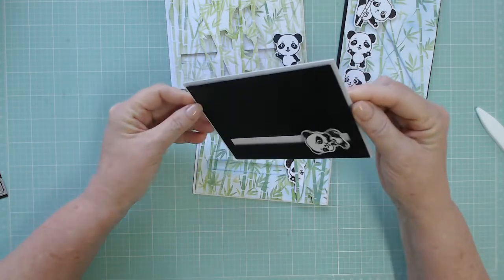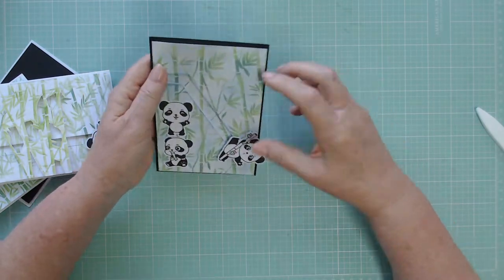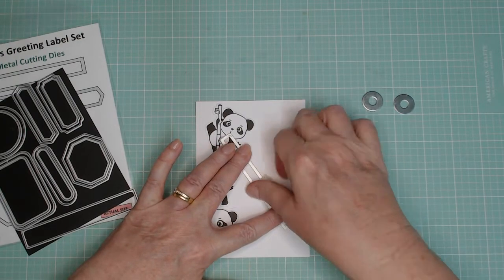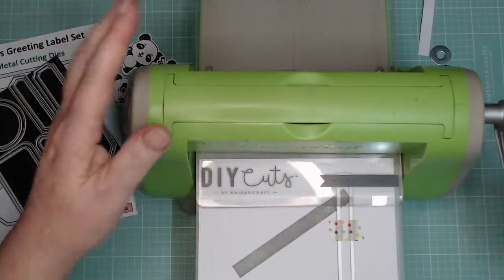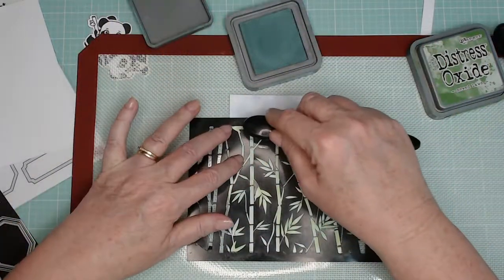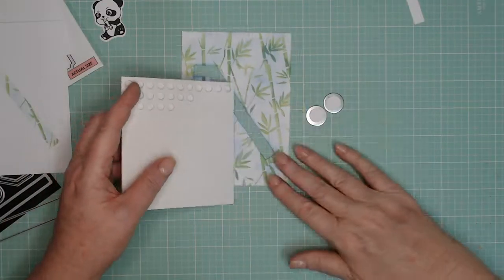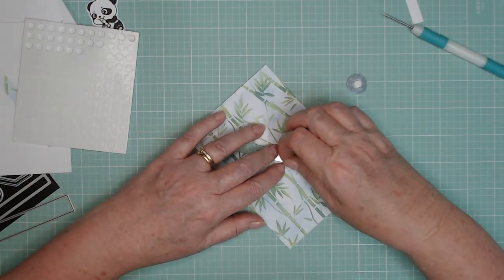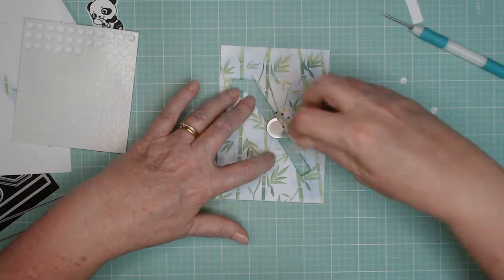Nice and Easy - Tumbling Element Card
A great, easy card to make - maximum effect.